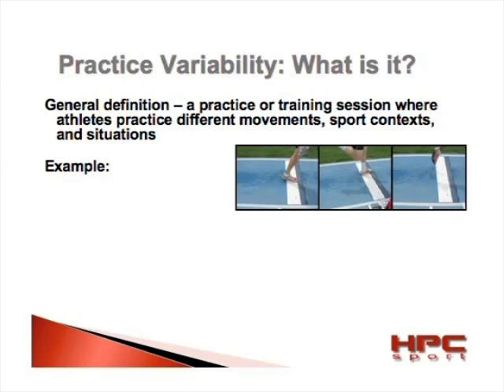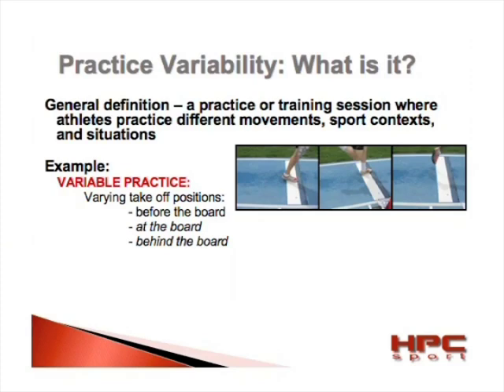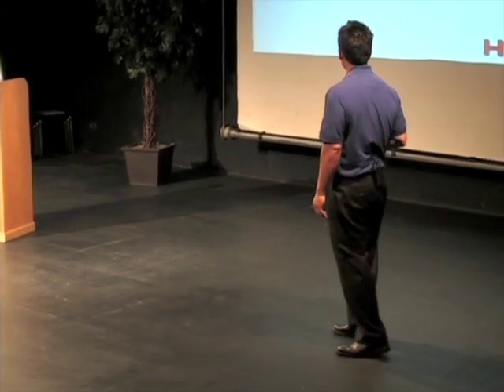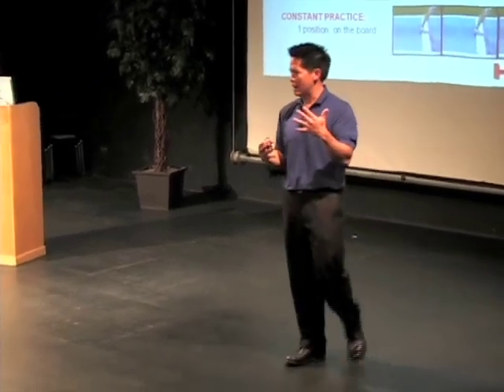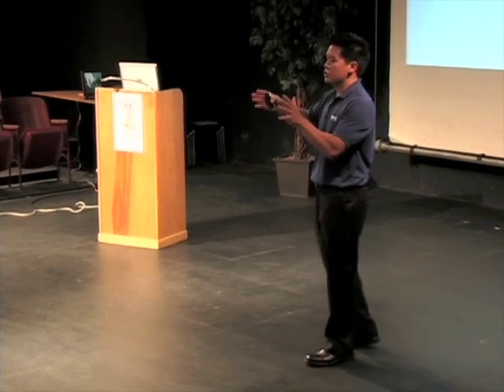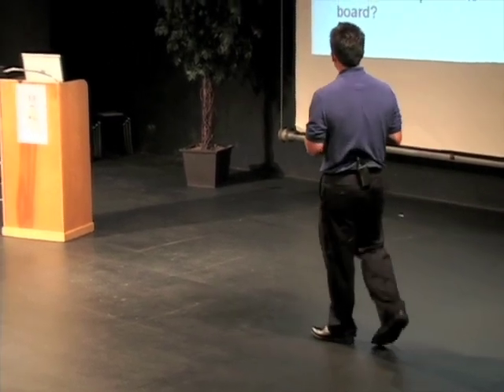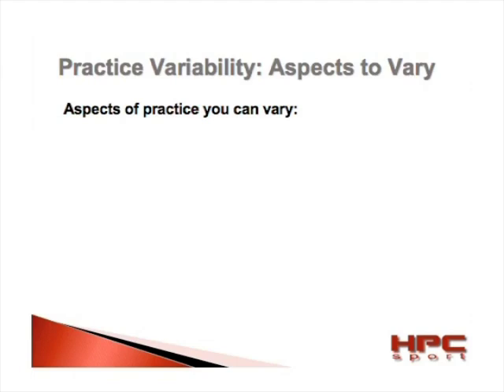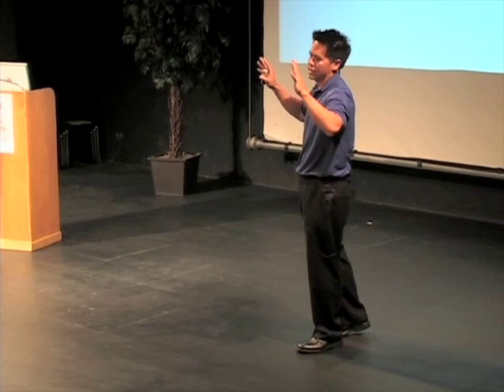Practice Variability - A Framework for Coaches by Will Wu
In this teaser clip from the DVD "Practice Variability: A Framework for Coaches," Will Wu presents an overview of the key factors involved in his "practice framework." Featuring a unique combination of motor learning principles, the DVD is a tool that track and field athletes and coaches can use to design training environments to optimize movement memory. The primary focus of such an environment is to help athletes learn and acquire movement skills that are needed in competition. This and other great DVDs can be purchased at HPCsport.com